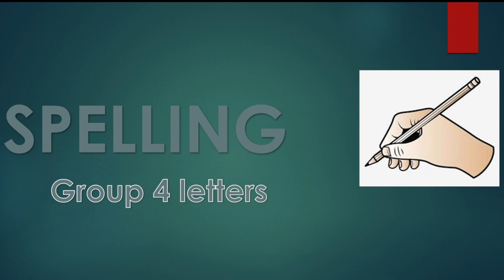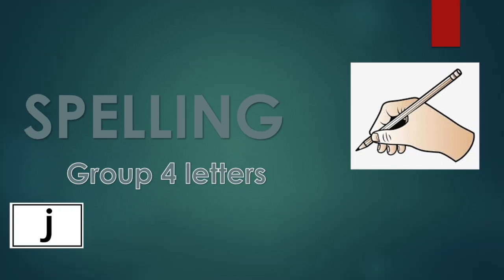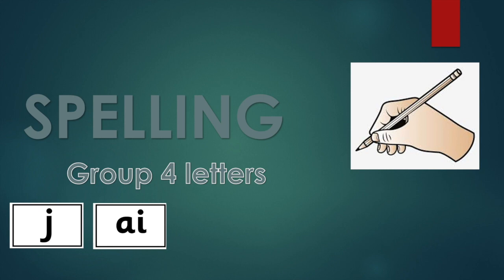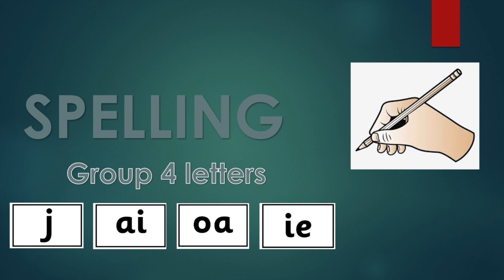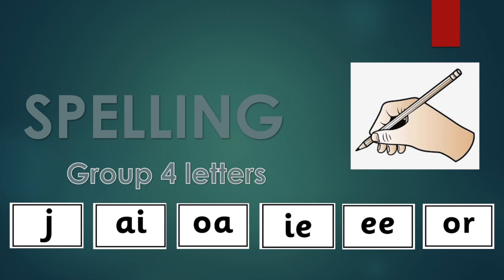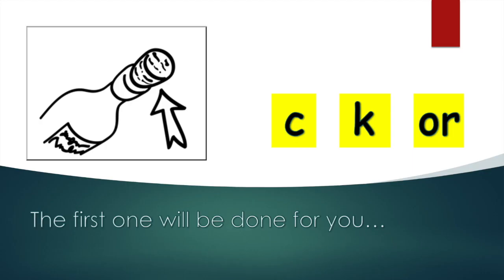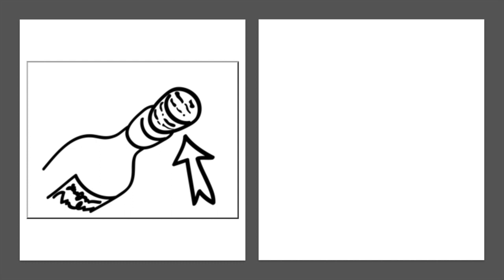( GROUP 4 ) SPELLING PRACTICE for Beginners | Letters - j ai oa ie ee or | SIMPLY MISS J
This is a spelling practice for beginners using the fourth group of letter sounds . This  includes also sounds from the first to third groups. Your child has to master the previous letter sounds before having this group.
Simply Miss J
j oa ie ee or ai
Jolly Phonics Group 4 letters
spelling words
spelling practice
learn phonics